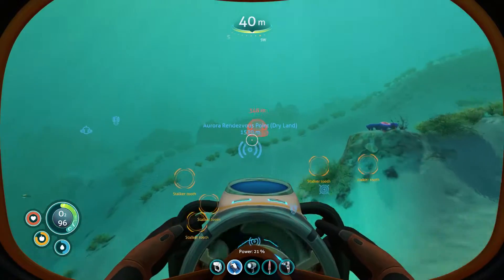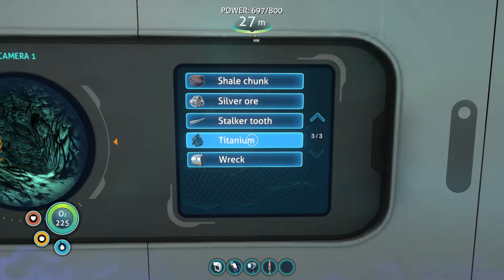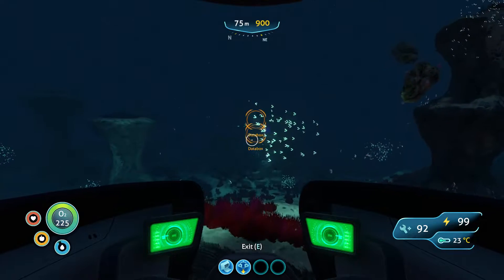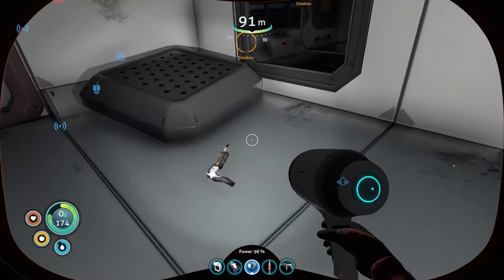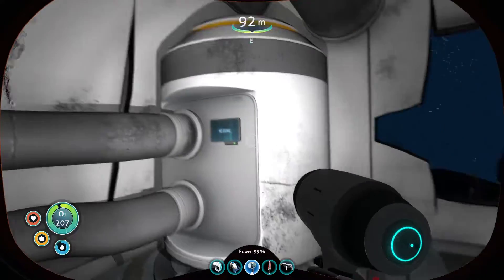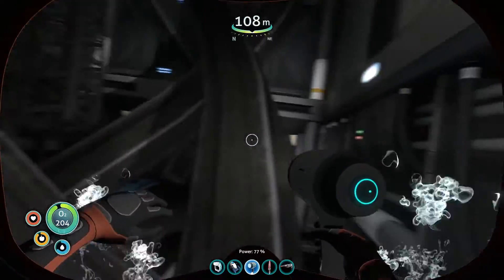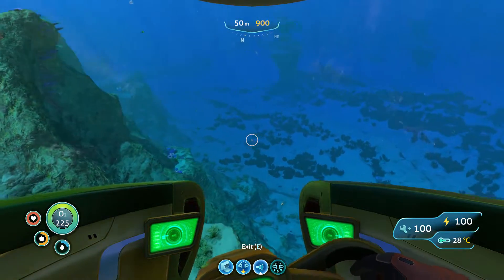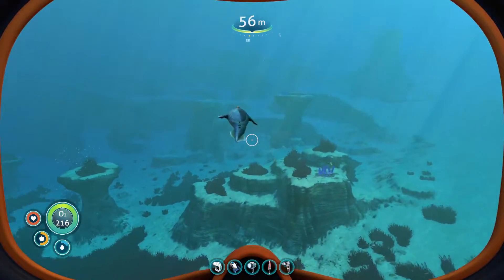SUBNAUTICA Let's Play Part 28 (Blind) || A WORLD OF OPTIONS || SUBNAUTICA Gameplay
Subnautica Gameplay Part 28 is here! This is episode 28 of our Blind Subnautica Let's Play series, in which a world of options opens up to us as we finally build a vehicle upgrade console inside of our moonpool. New mods, upgrades and the option to recolor our beloved Seamoth! Oh... before you use the seamoth perimeter defense system... please read the manual. [No real fish were harmed whilst testing the defense system.. I hope]

On my channel, I produce a variety of gaming content every single day.

No fake reactions and no foul language…
Just Pure and Honest Gameplay!

NOTE:
All content I produce is meant purely for entertainment of my viewers in a family friendly way (You'll almost never hear me use foul language). At the same time, my let's plays and videos can be seen as free advertisement for the games I play for the developers. (AKA, a win-win for everyone). Through my commentary in my gameplay videos, I hope to add a whole new dimension to those games. An experience which is completely different from buying the game yourself. In fact... I highly advice you to buy the games you see me play and enjoy, yourself, for a let's play of mine is in no way a substitute for the original game.

If there is a problem with one of my videos when it comes to the terms and services or anything else... PLEASE MAKE CONTACT with me so things can be resolved. I'm always willing to talk and listen.

Mini-Volty art has been created by the talented Yookie (May contain some 'NSFW' art, so.. beware :p ) :

If any music has been added during editing, it is by one of these amazing artists. I 'could' write down the specific song used, but... in essence... ALL their content is awesome (and I quickly forget which song I used...). Please check them out:

--CC 4.0 license of Vindsvept, found in his video descriptions--
(As the outro of my videos I've used the song 'Flying High', and slightly adapted it to better fit the time slot)

--Link to statement regarding use of the music on youtube--

Do note that none if these artists have 'endorsed' me, or the 'use' of my created content, by allowing people to use their music while crediting them.

~Voltorn Elda